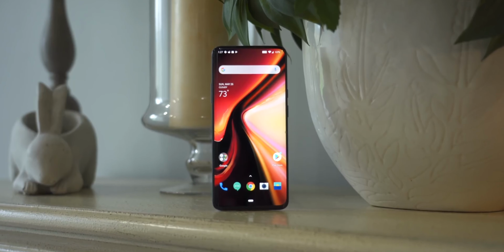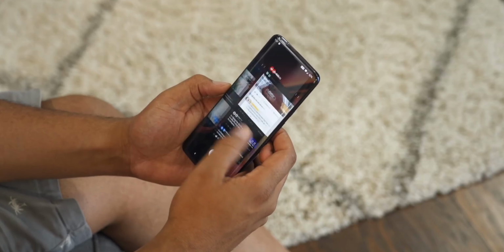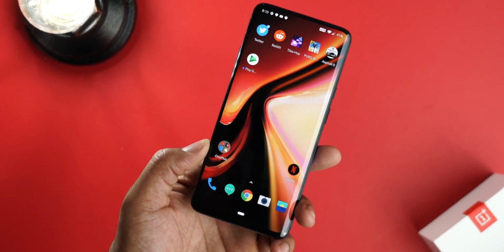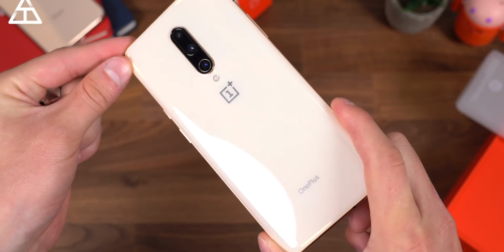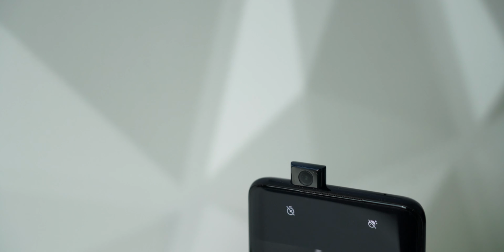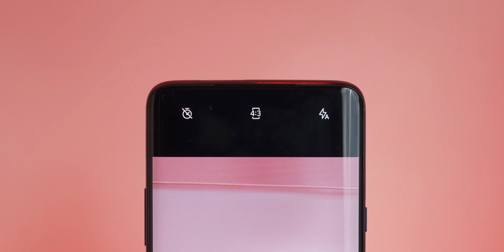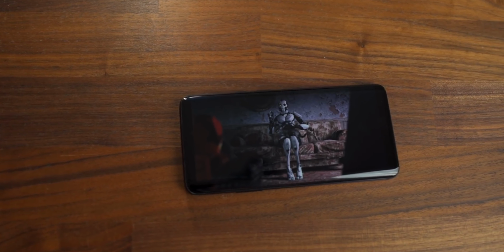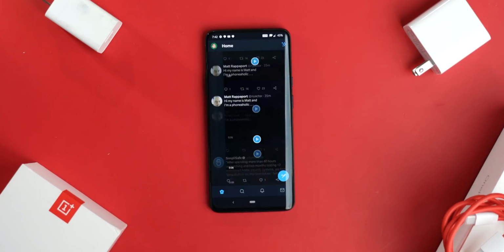OnePlus 7 Pro FINAL REVIEW After 45 Days!